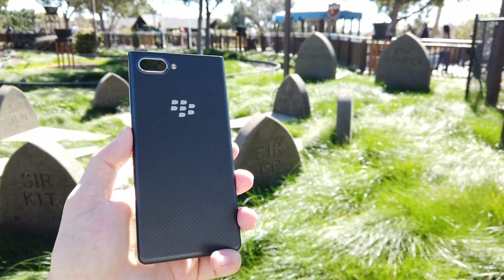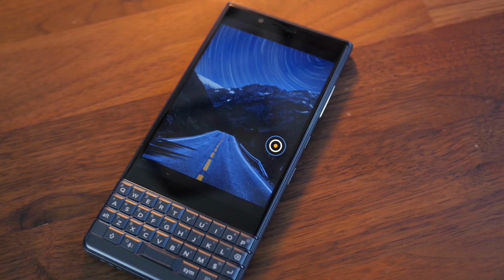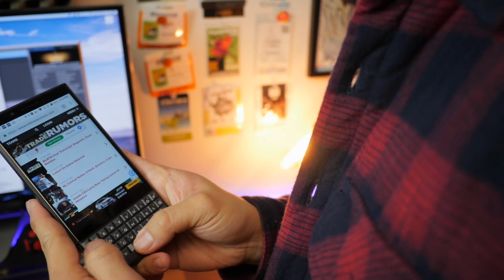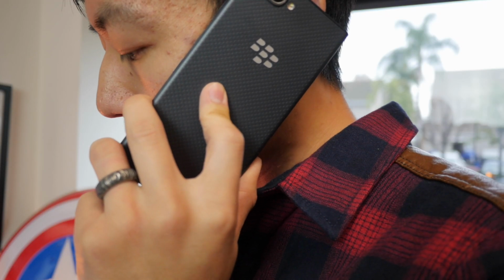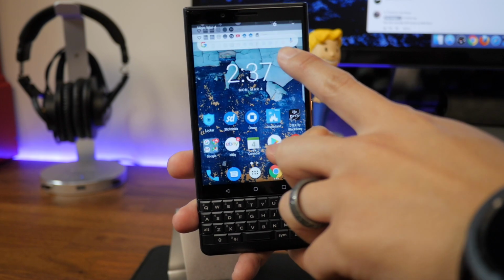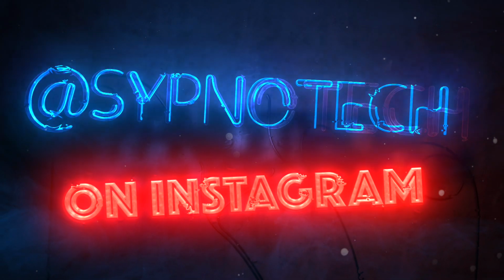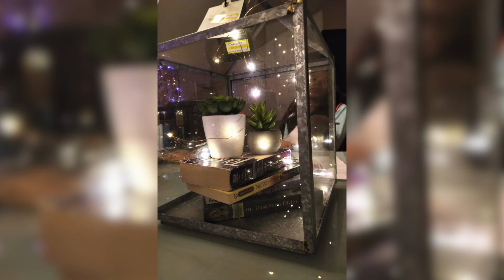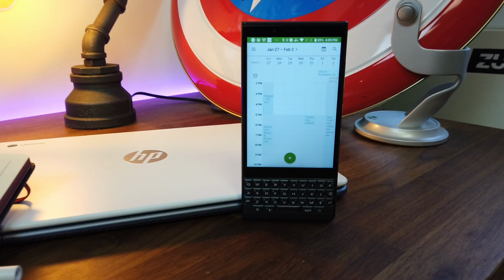Blackberry Key 2 LE Review: Not All Keyboards Are Equal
Physical keyboards just cannot die off thanks to efforts by Blackberry and a handful of enthusiasts.  With the Key 2 LE, Blackberry is hoping to expand its range of physical keyboard phones to lower prices, but do the tradeoffs really make sense for consumers considering this phone?  Alex reviews the Blackberry Key 2 LE and tries to figure out who this phone is really for.